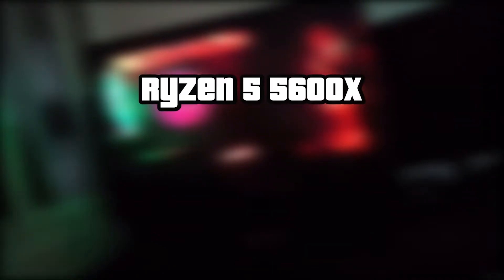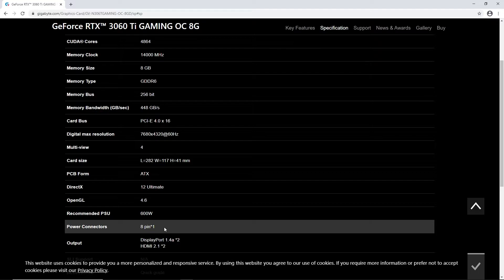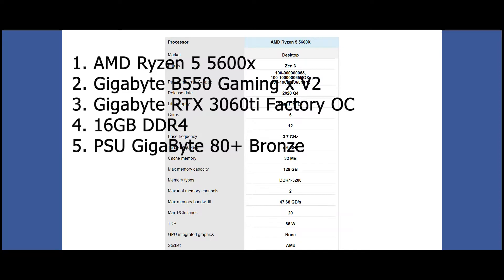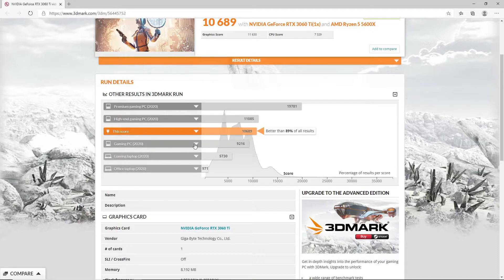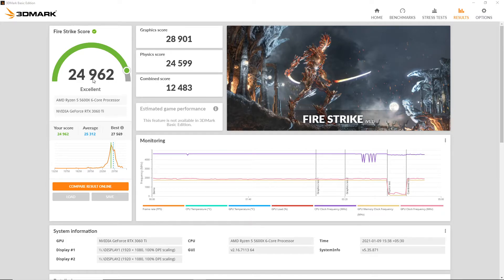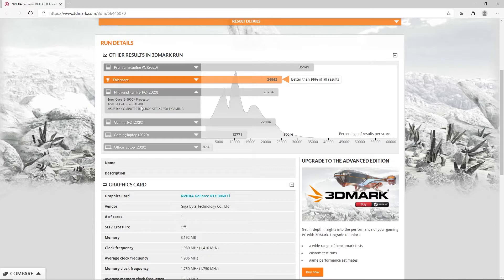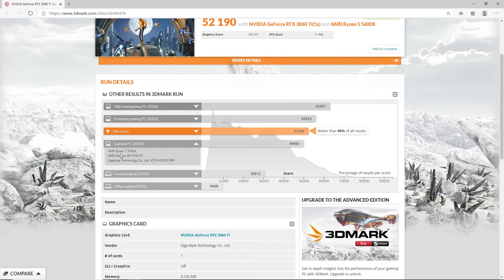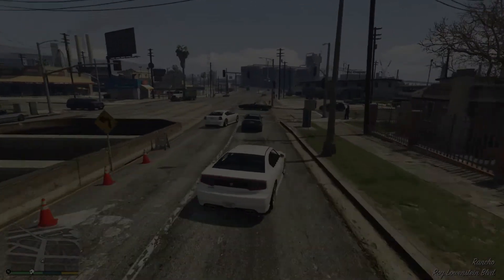RTX 3060ti Is a Beast | Benchmarks and review | Ryzen 5 5600x | 3D Mark Benchmarks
In this video we have reviewed and benchmarked Ryzen 5 5600x and an RTX 3060ti with 3d mark, The Benchmarks show significant improvement over last generation of card,
System specs:

Gigabyte RTX 3060ti
16 GB Ram
Gigabyte B550 gaming v2